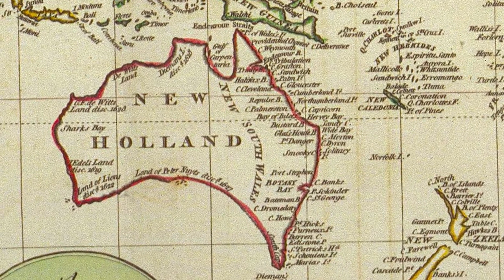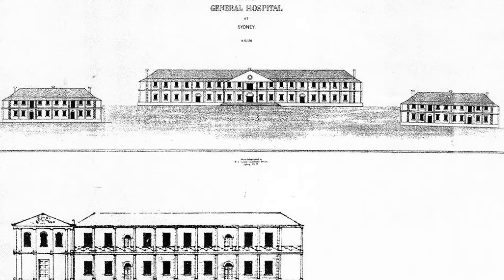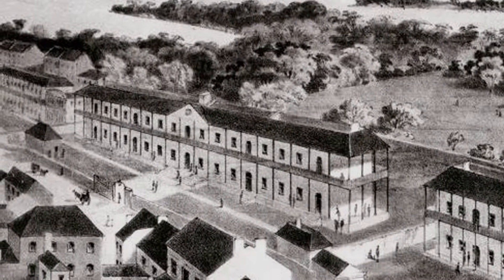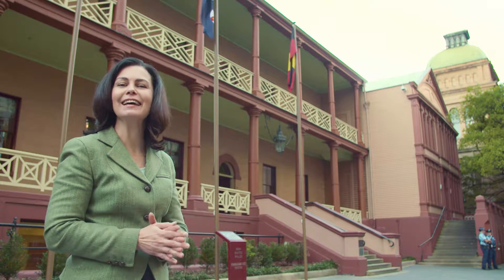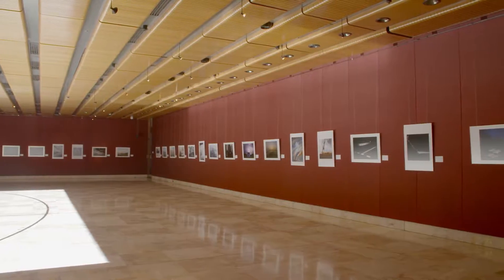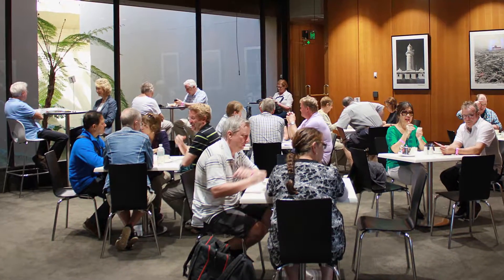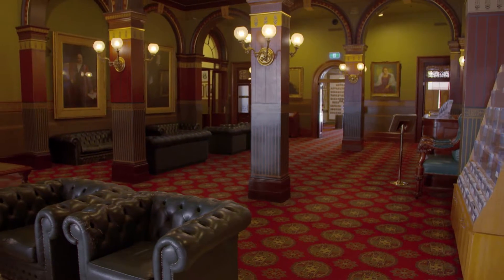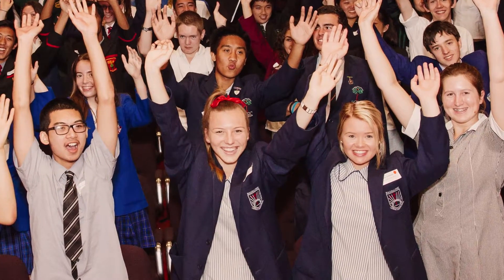Video of Parliament House Heritage